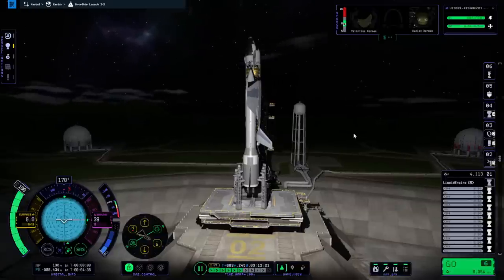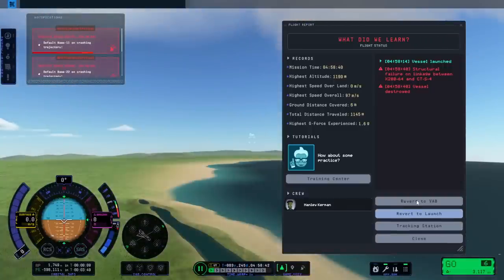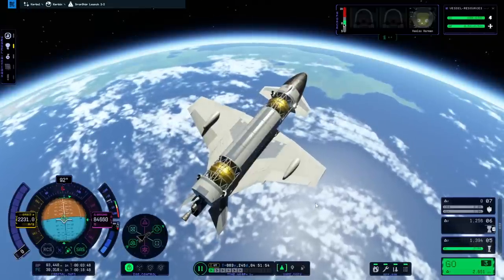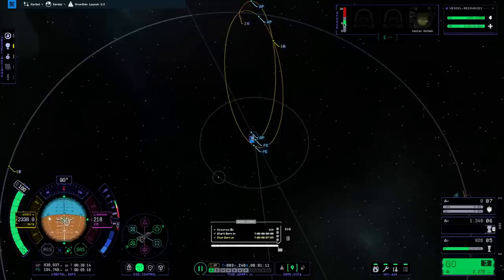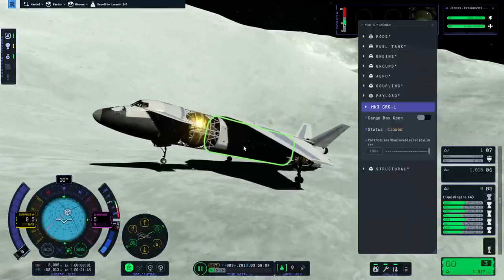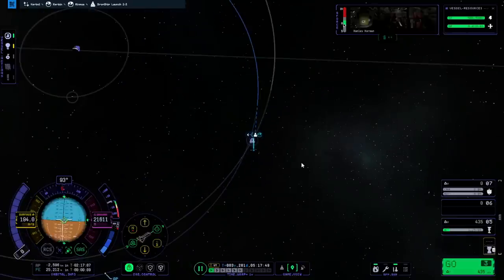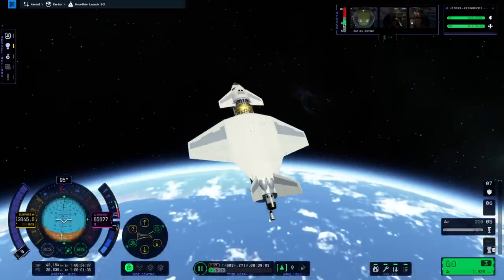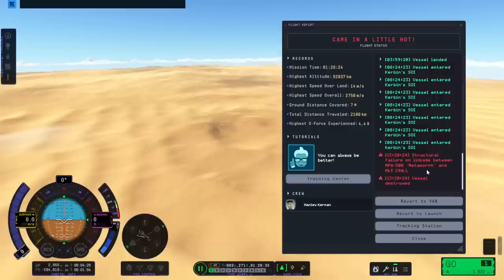KSP 2 Early Access - DropShip Minmus Landing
I make adjustments to the boosters to allow the DropShip to land on Minmus, drop its payload, and return. However, there remains a single stumbling block throughout the testing - the strength of the wings.